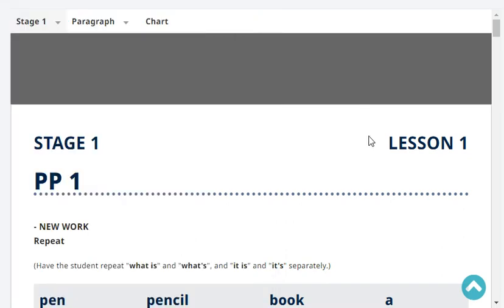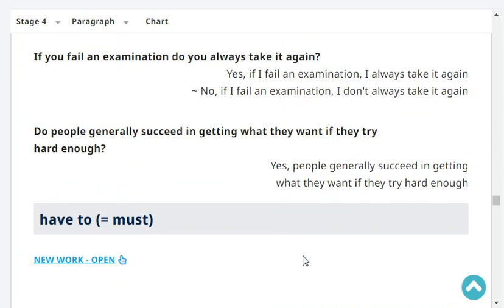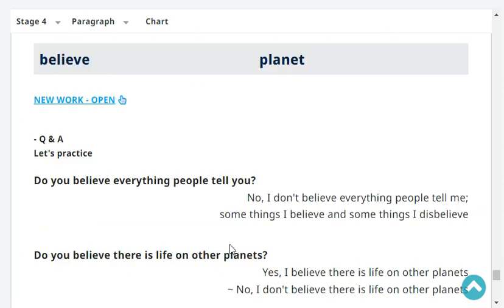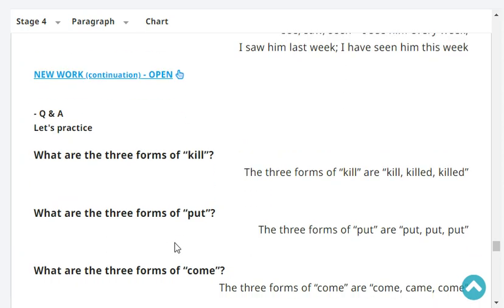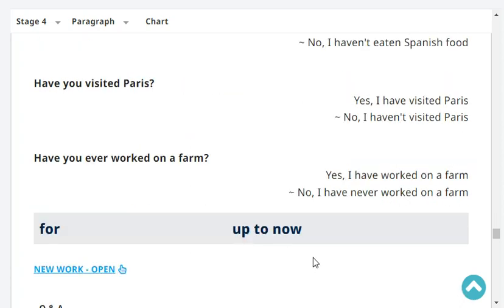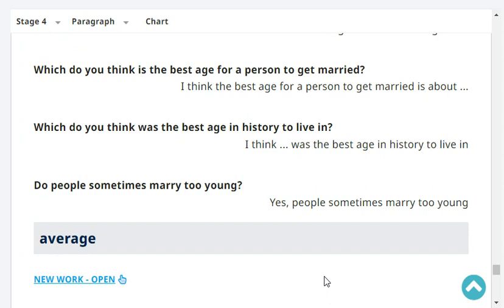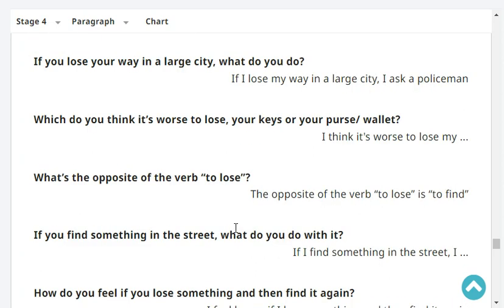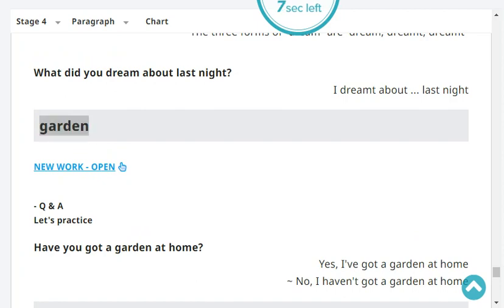Full Stage 4 Revision Page 260